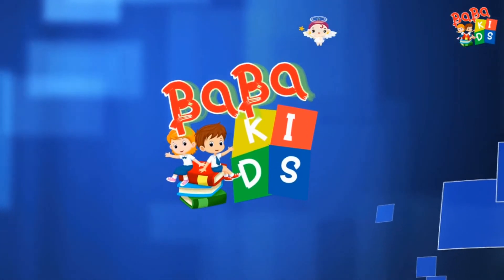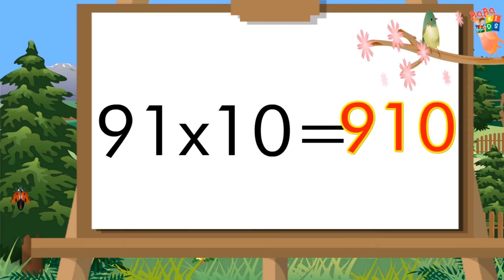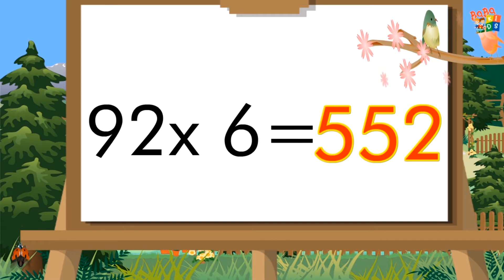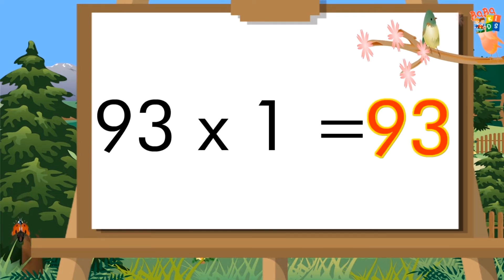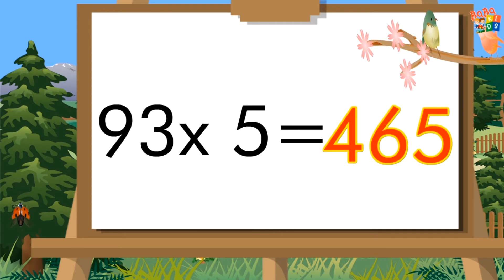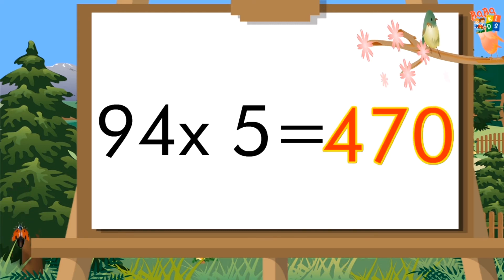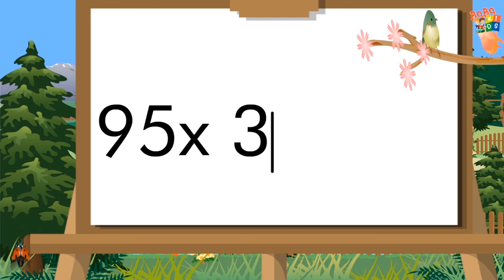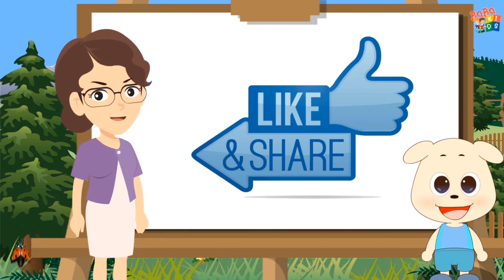Table of 91 to 95 | Multiplication Table 91 to 95 | 91 to 99 table | 91 se Lekar 95 tak Table Pahada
Table of 91 to 95 | Learn Multiplication Tables of 91 to 95 | 91 to 95 Table | Multiplication Table of Eighty One to Ninety Five | English me 91 se 95 ka Pahada | Times table 91 to 95 | 91 se 95 ki Guna Sarni | 91 se 95 tak Table

Here you can find multiplication tables from 91 to 95.

Watch all Table and Pahade videos on our Baba Kids Channel Baba Kids ChannelLearn Multiplication